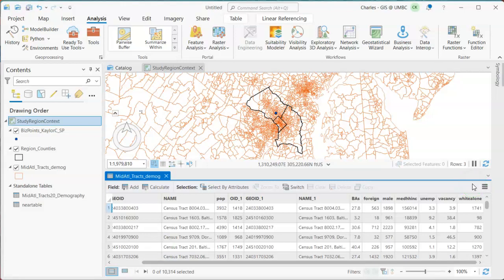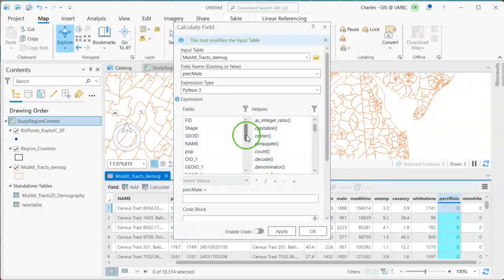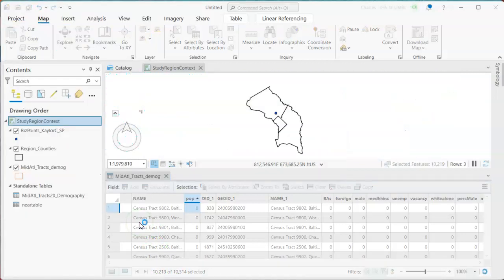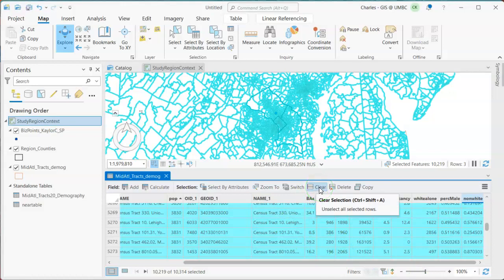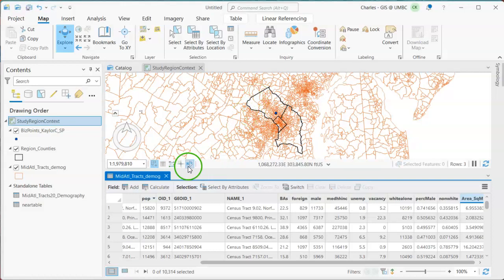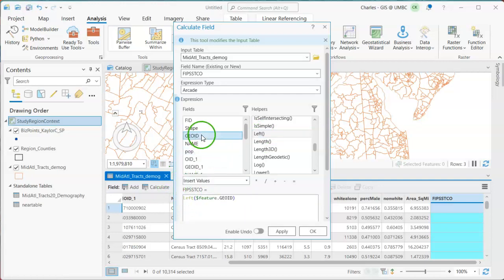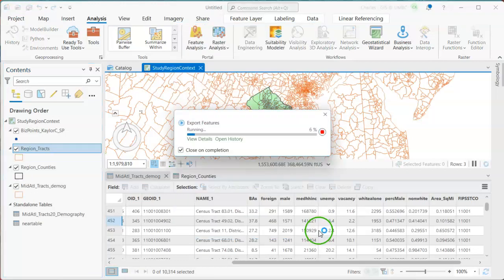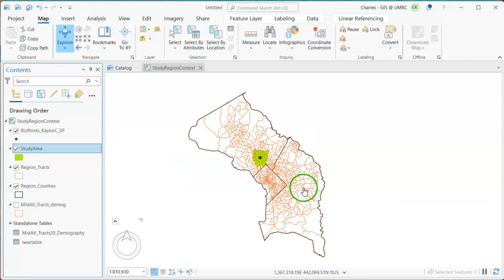GES286_Lab2_Analysis2_pt2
TOOLS/CONCEPTS COVERED: data manipulation, field creation, calculate field, calculate geometry, division by zero solution,calculation of percentages, selection by attribute & by location, exporting features as new shapefile (including  exporting based on attribute filter).